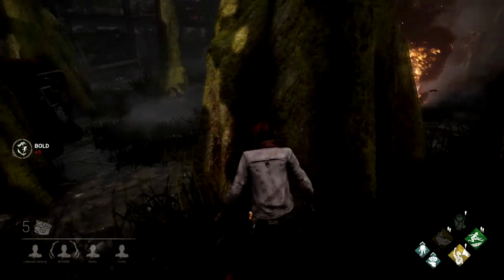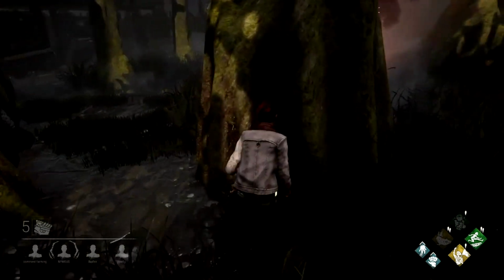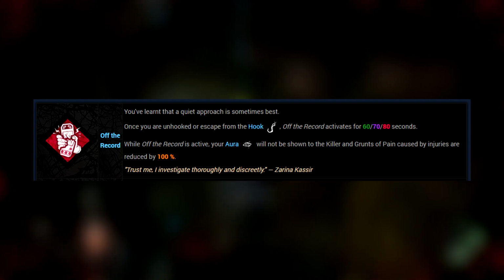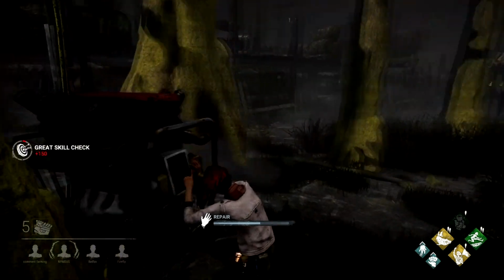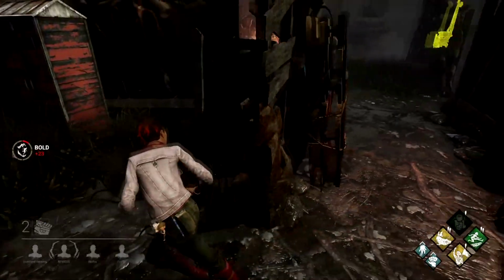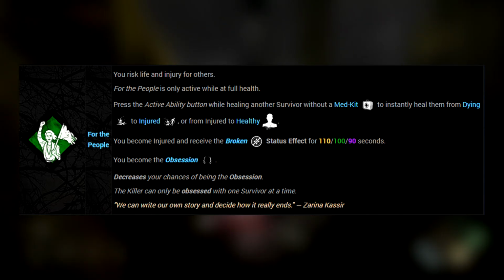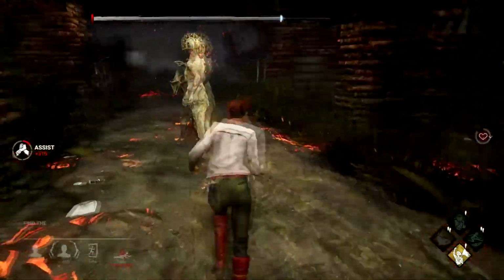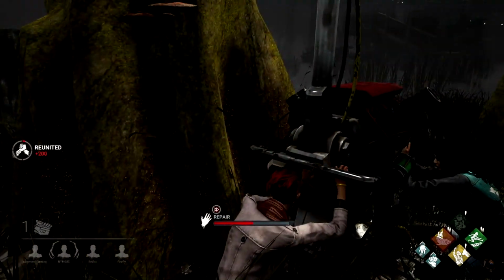Should You Buy Zarina Kassir?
👾  OPEN ME  👾

In today's video, I'm diving deep into Zarina Kassir from Dead by Daylight! Join me as I explore her unique teachable perks—Off The Record, Red Herring, and For The People—and discuss how they can enhance your gameplay. I'll break down the strengths and weaknesses of each perk, helping you understand their strategic value in both casual and competitive play.

Is Zarina worth your hard-earned Auric Cells or Iridescent Shards? I'll share my insights on whether she's a great pick for new players just starting out or if her perks are better suited for those with a bit more experience under their belt. Plus, I’ll touch on her character design and how her stealthy nature can give you an edge in the fog!

If you're looking to maximize your Survivors' potential and want to know if Zarina fits your playstyle, this video is for you! Let's jump into the world of Zarina Kassir!

Hope you enjoy it and also hope you're having an amazing day! :)

TIMESTAMPS
00:00 Intro
00:45 Character Model
01:32 Teachable Perks
04:46 Should YOU Buy Her?